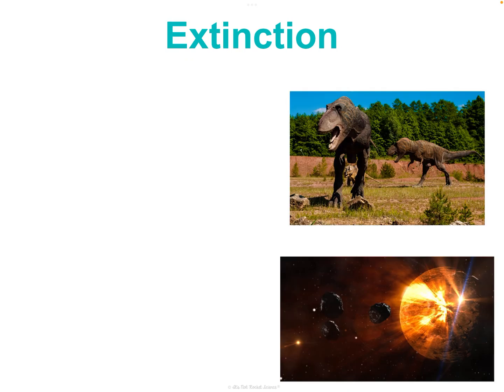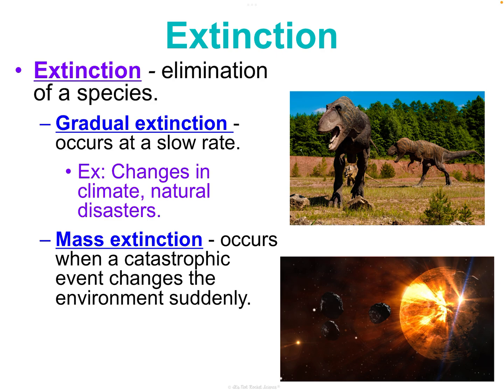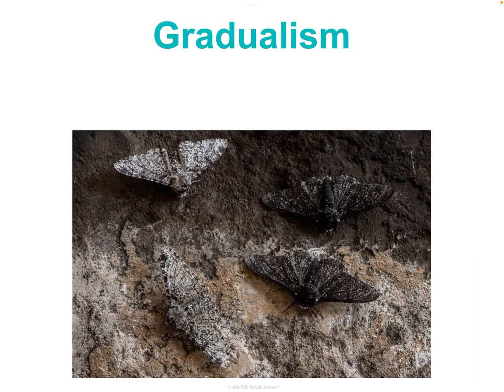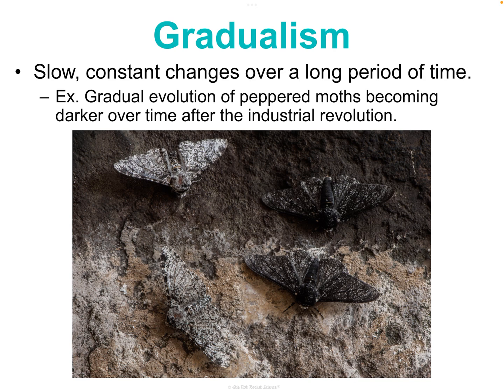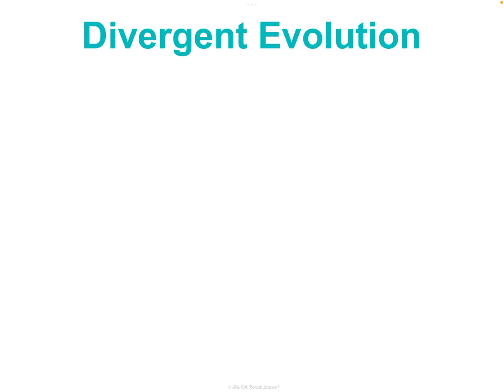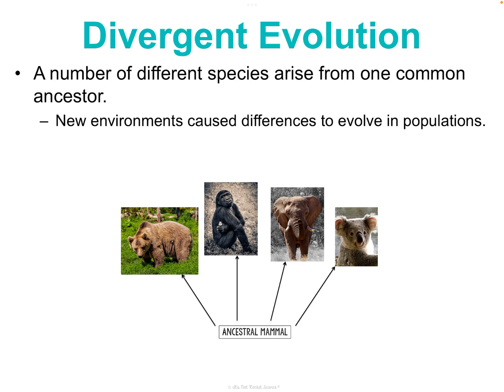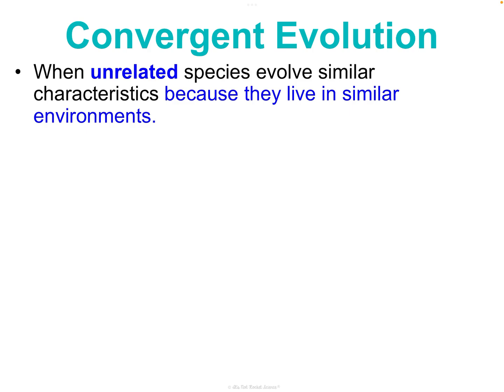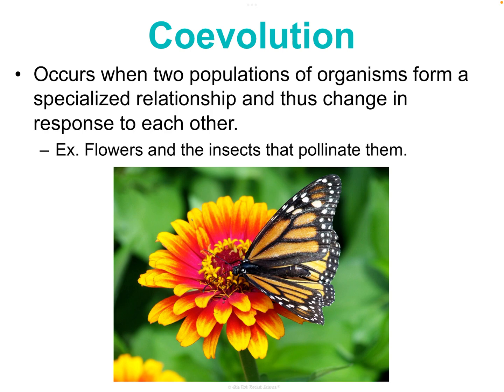Notes: Evolution Concept 2- Patterns of evolution